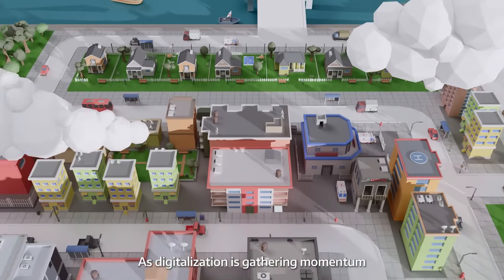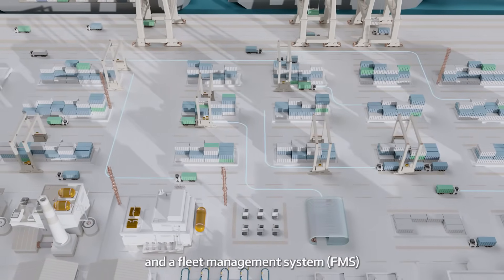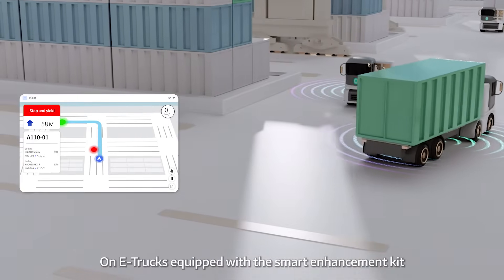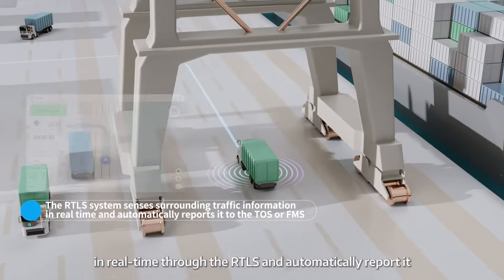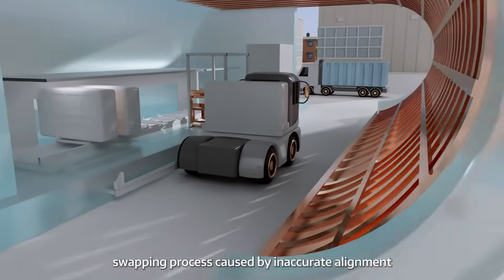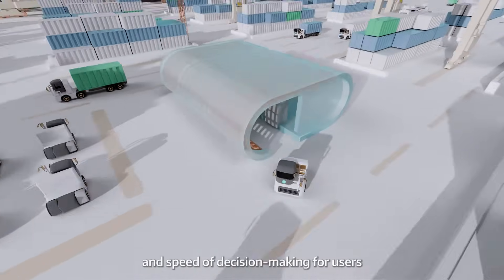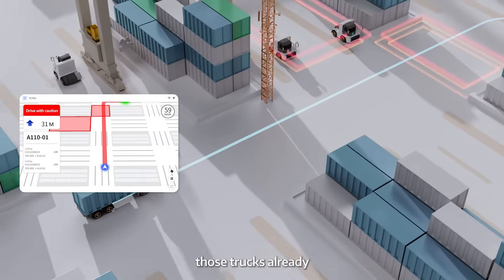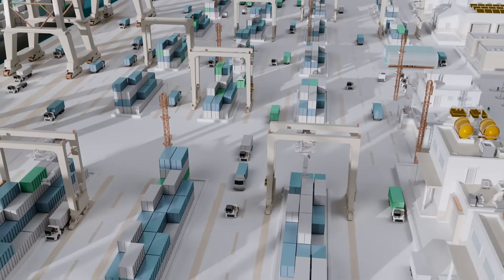Introducing Super Smart Enhancement Kit for E-Trucks | Powered by Westwell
With the rise of digitalization, ports worldwide are navigating a transformed competitive environment. To propel ports towards intelligent transformation and address issues like delayed decision-making, human resource inefficiencies, and operational bottlenecks, Westwell introduces a cutting-edge solution: the Super Smart Enhancement Kit for E-Trucks. This kit integrates a Real-Time Location System (RTLS), an Intelligent Single-Vehicle System, and a Fleet Management System (FMS).

Equipped with this innovation, we aim to facilitate port operations using E-Trucks:
1. Intelligent Vehicles and Preventive Measures
2. Information Connectivity and Precise Positioning
3. Data Integration and Efficient Coordination

As cutting-edge technology paves the way for the future of intelligent manufacturing, Westwell will continue to explore more intelligent scenarios and provide you with human-friendly AI solutions.